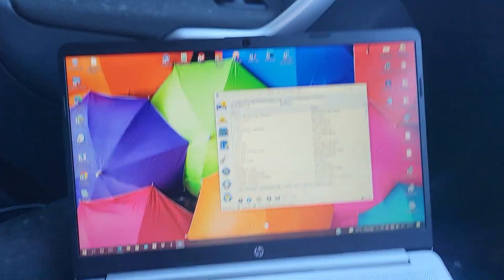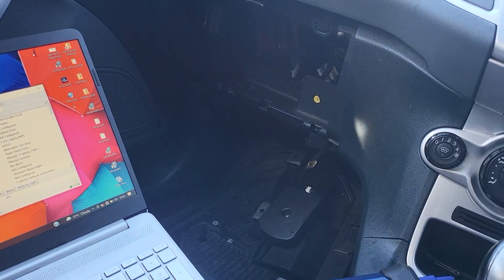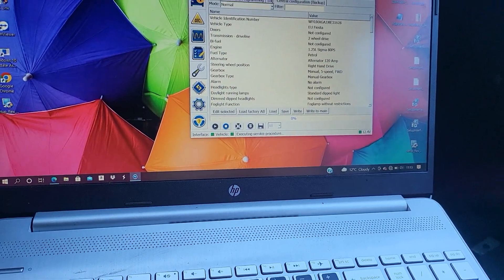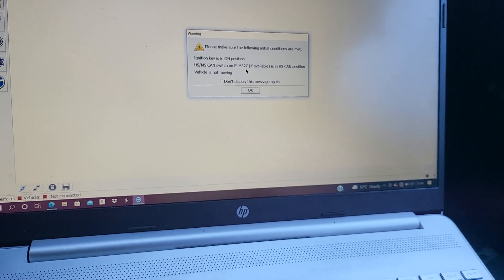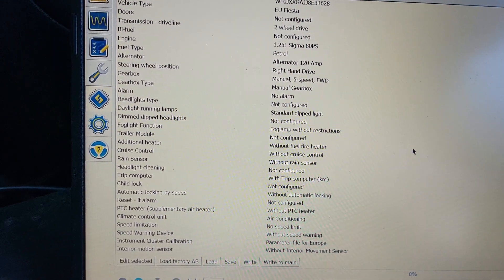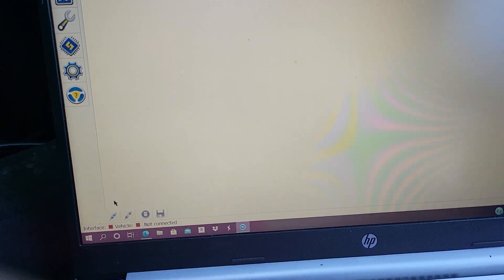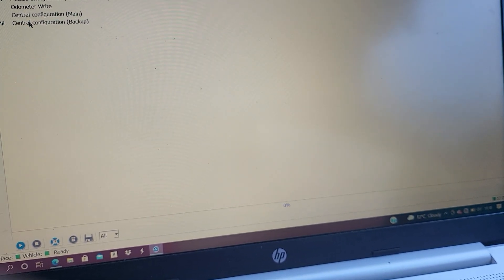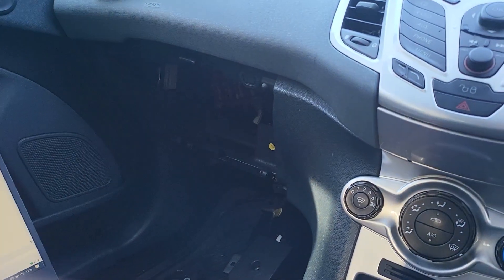ford fiesta bcm programming using forscan ford bcm reprogramming using a second hand bcm .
ford fiesta bcm reprogramming using a second hand bcm with forscan.